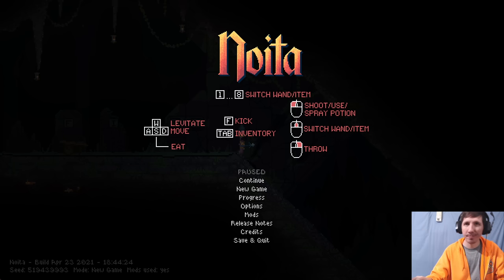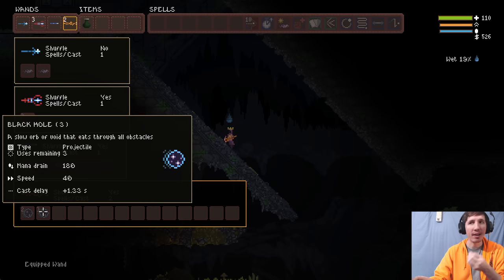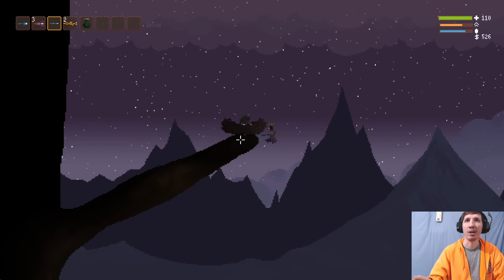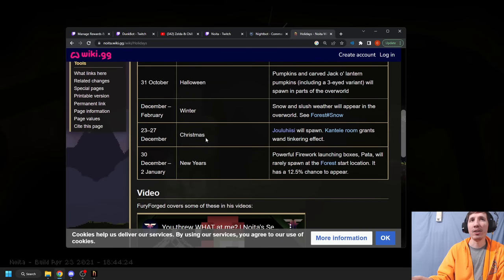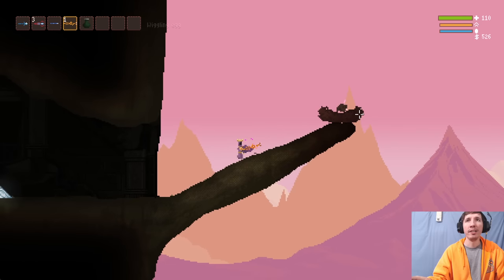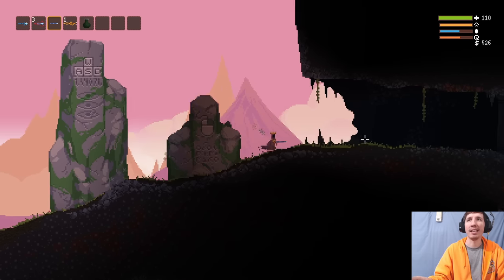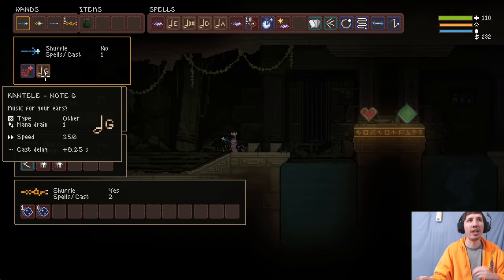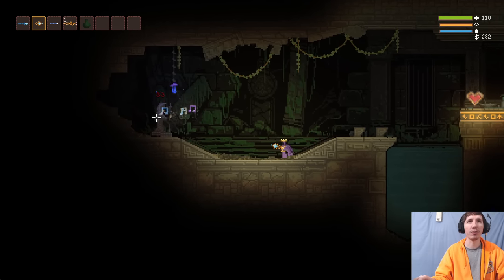Noita Music Note Damage Explained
Yes, even music can do damage in Noita!